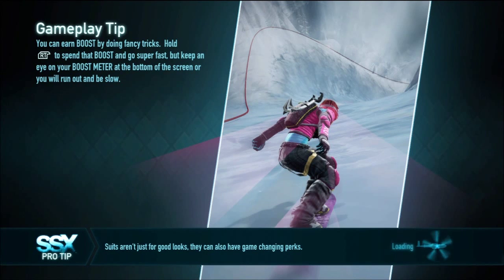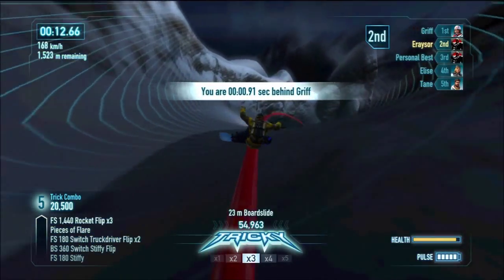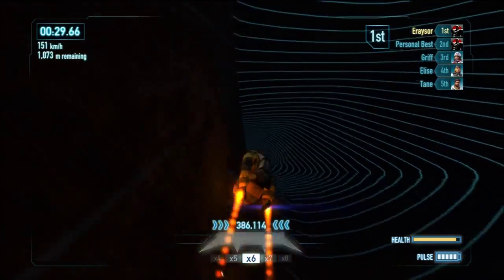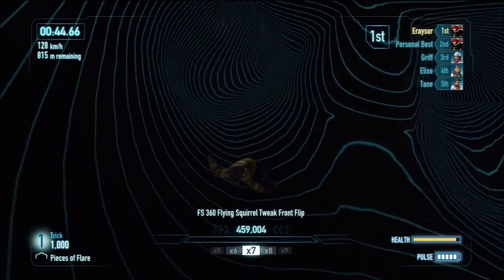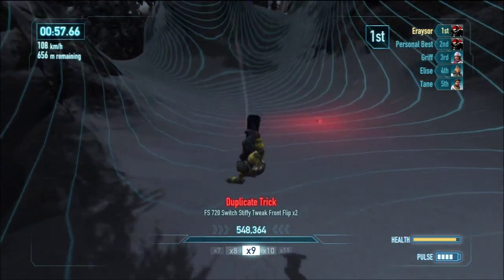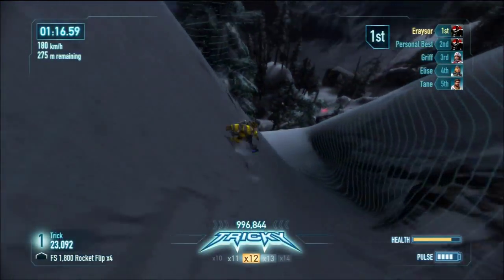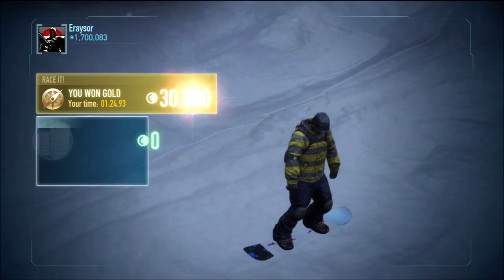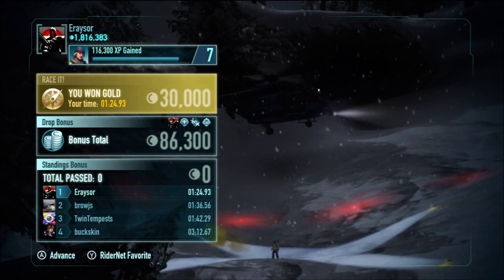SSX-y Time: Episode 4 - Mount Tasman: Buckeye Super Shortcut! Race It! Mode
This is a quick video just to demonstrate a really fast line on Mount Tasman's Buckeye drop point.  Basically you want to hit the ramp on the right at the start to get tricky, use the rail to get super tricky, then boost through the tunnels, making sure to avoid the drop in the tunnel noted in the video.  Then it's just a case of sticking to the left hand side and jumping left at the correct moment!

Goggles really help on this level to navigate the caves but presumably you could learn the layout and use another upgrade, though I'm not sure any of the others would help that much!